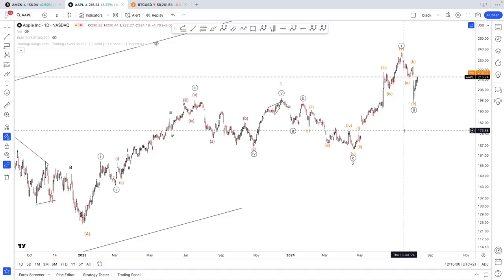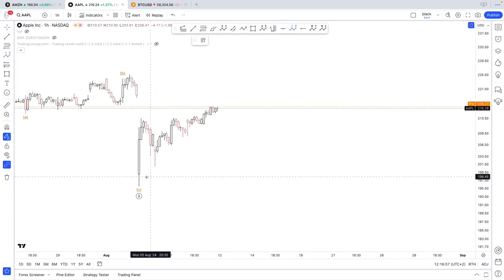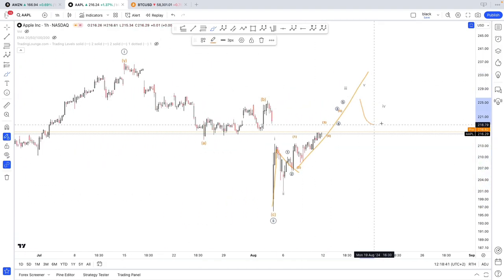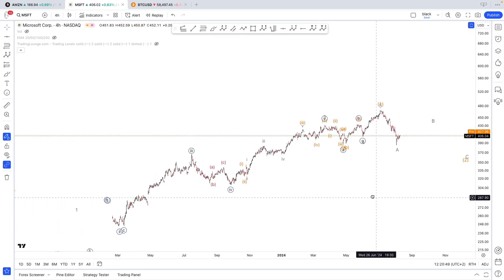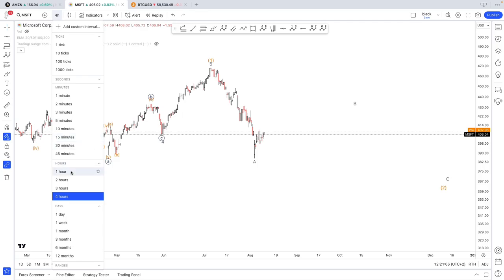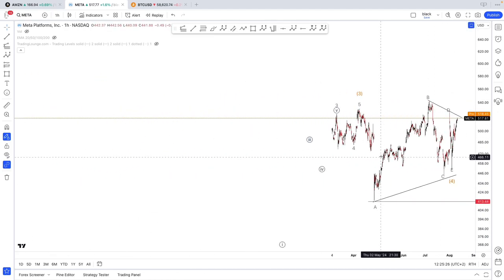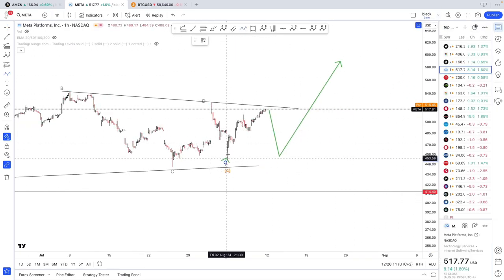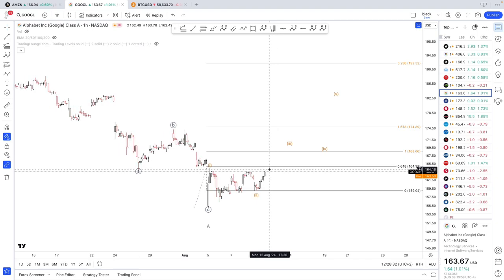US TECH STOCKS ELLIOTT WAVE ANALYSIS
Elliott Wave Analysis on Apple, Microsoft, Amazon, Alphabet(Google), NVIDIA, Meta, Tesla.
Dive deep into the heart of US tech stock  movements with my latest video on Elliott Wave Analysis. Whether you're an experienced trader or just starting, understanding Elliott Wave Theory is a useful skill for predicting market trends.

TimeStamps
0:00 Apple
5:28 Microsoft
9:00 Amazon
10:24 Meta
11:24 Tesla
11:34 Nvidia
12:33 Alphabet(Google)